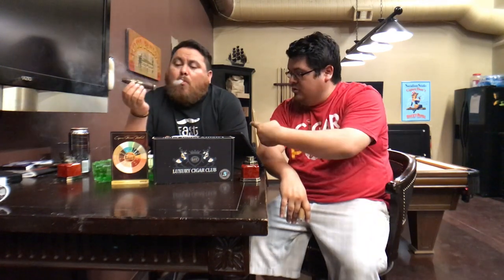Casa Cuevas and Southern Draw Review!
A double whammy coming from Luxury cigar Club and Privada Cigar Club
We review the Casa Cuevas Blue Label AND the Southern Draw Cedrus!!

Huge shout out to both companies and we hope you'll check them out as well as Luxury cigar box and Privada Club!